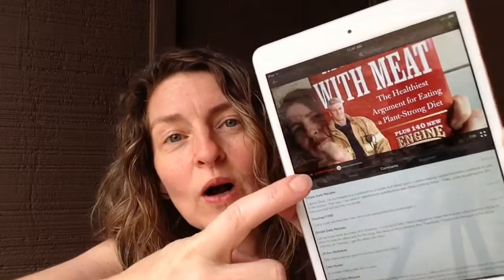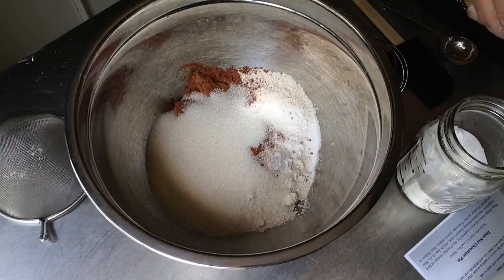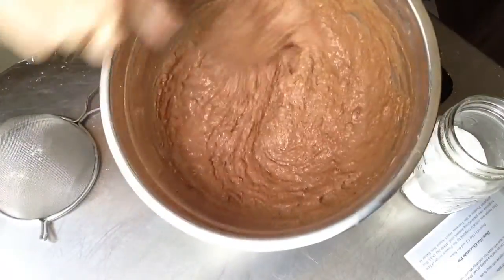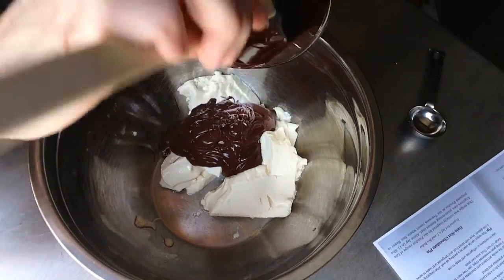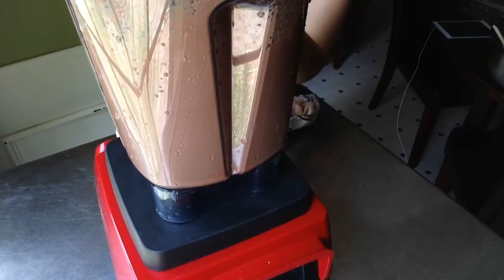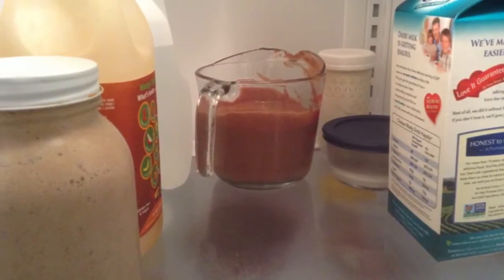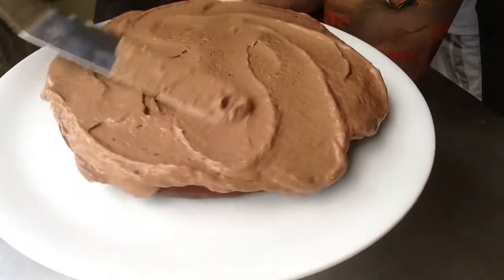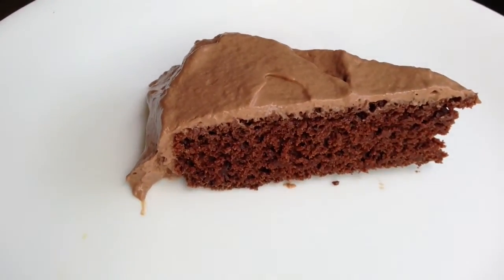Adonis Cake from My Beef With Meat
Adonis cake is dark. Moist. Delectable! Audience member, Cara Hunter, forced my hand in making the Adonis cake from the book, My Beef With Meat.  I did make a few adjustments to the recipe. Check it out.

CAKE
1 1/2 cups whole wheat pastry flour
3 tablespoons unsweetened cocoa powder
1 teaspoon baking soda
2/3 cup evaporated cane juice sugar
6 tablespoons unsweetened applesauce
1 tablespoon natural rice vinegar
1 teaspoon vanilla extract
3/4 cup cold water

FROSTING
1 (12-ounce) package silken tofu
3/4 cup dairy-free, semisweet chocolate chips, melted
1 tablespoon vanilla extract
2 teaspoons chia seeds

Whole food plant geek, hot wife, awesome mom & camera ham. FOLLOW ME for practical plant based cooking, cookbook reviews and a few laughs.